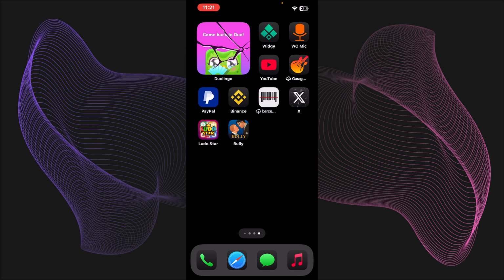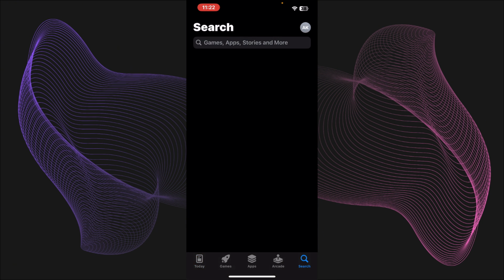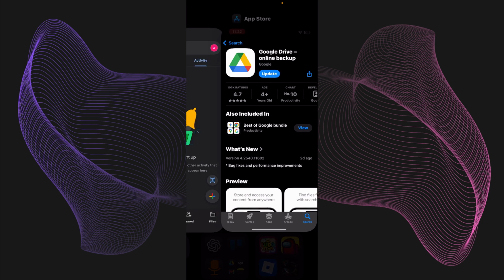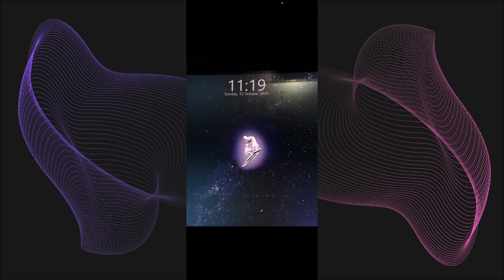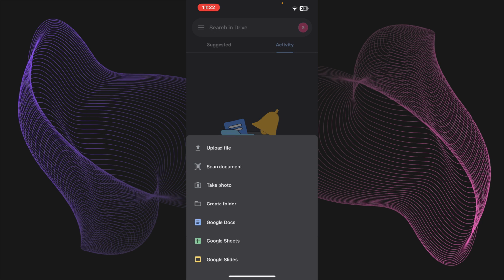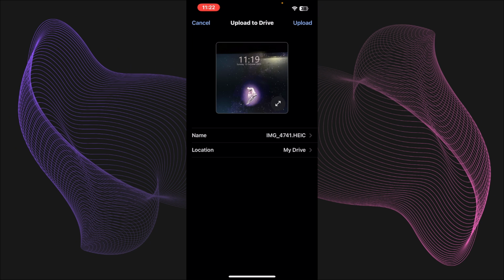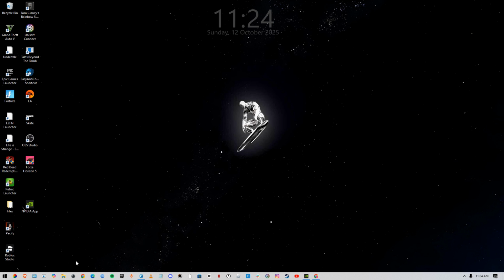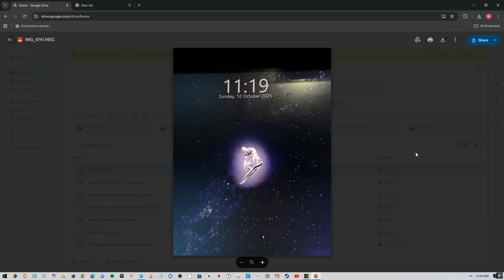How to Transfer Photos from iPhone to PC and Laptop 2025 (EASY GUIDE)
Want to transfer photos from your iPhone to your PC or laptop? This 2025 easy guide shows you the fastest and safest ways to move your pictures without losing quality.

👉 In this video, you’ll learn:

How to transfer photos using a USB cable

How to use iCloud or Windows Photos app

The best way to send large files quickly

Fixes for transfer errors or missing photos

✅ Works on all iPhones and Windows laptops — no extra software needed!